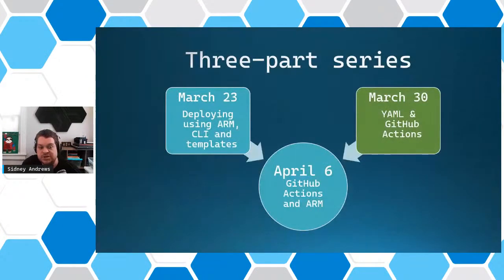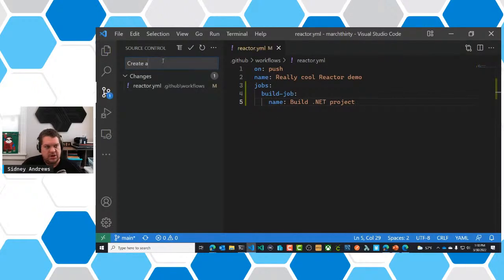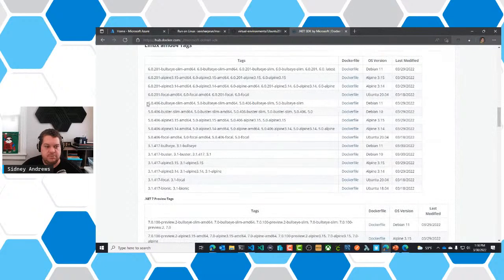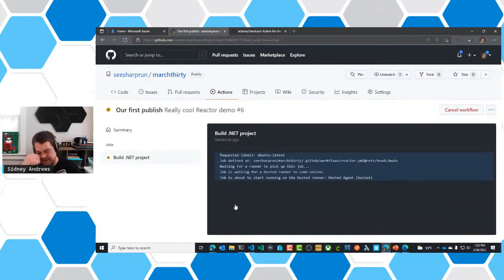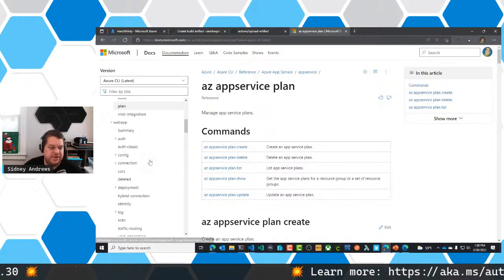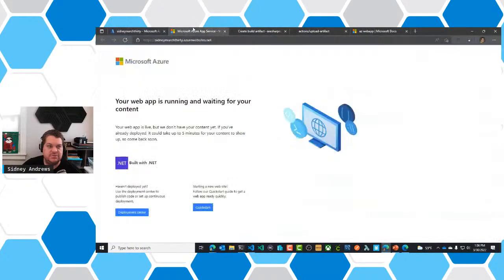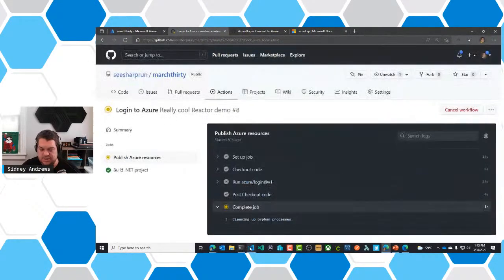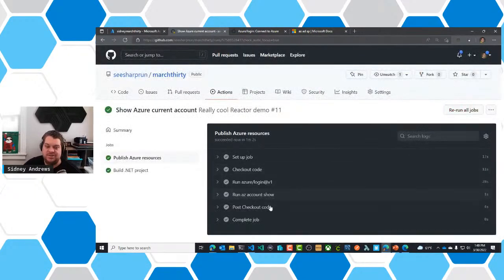Authoring DevOps pipelines using YAML in GitHub Actions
This session is part of a 3-part series: Automatically deploy Azure services using Bicep, ARM, and GitHub Actions

You can create and set up workflows to build, test, and deploy your code from your GitHub repository to Azure with GitHub Actions. The key to these workflows is YAML pipelines that you can build using any IDE.
This session covers building basic workflows using the YAML language in GitHub Actions. This session reviews how to implement everyday developer actions in simple workflows written entirely in a code editor. This session also includes multiple real-world demos on building, testing, and publishing code.
If you are a developer or DevOps engineer, this session is for you! This session builds the basic skills to create workflows from scratch using YAML in GitHub Actions.

Timestamp:
00:00 - Reactor Intro
01:40 - Speaker introduction & series description
02:25 - Session agenda
03:56 - Demo begins
05:02 - github repository creation & VS Code - create YAML workflow
41:25 - Publish Azure Resources
42:40 - Publish Azure App
45:23 - Summary, next session (Part 3 of 3)
49:50 - Reactor outro

Speaker: Sidney Andrews, Microsoft MVP
Sidney Andrews is a native of Richmond, VA, an Azure MVP, and a Microsoft Certified Trainer. Sidney has authored multiple Azure courses on Microsoft Learn, edX, and official Microsoft courseware. Lately, Sidney has focused on developer topics such as containers in Azure, Cosmos DB, .NET 6, and architectural design on Azure. Sidney likes to find ways to open-source training on Azure and .NET topics for the broader technical community in his spare time.

[eventID:15596]